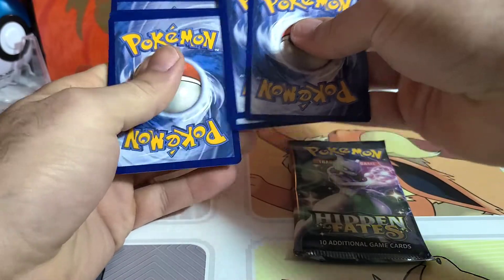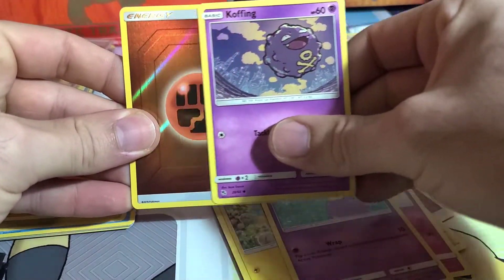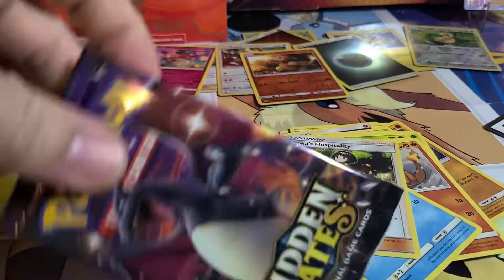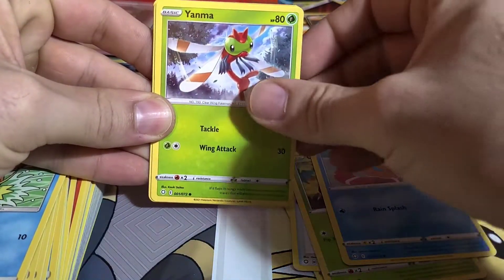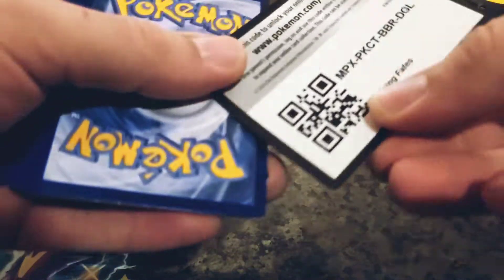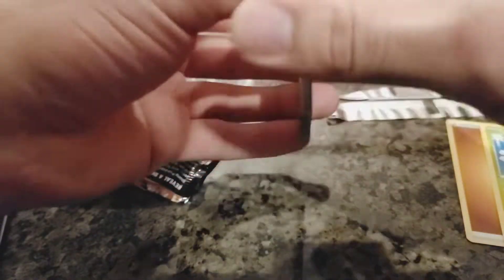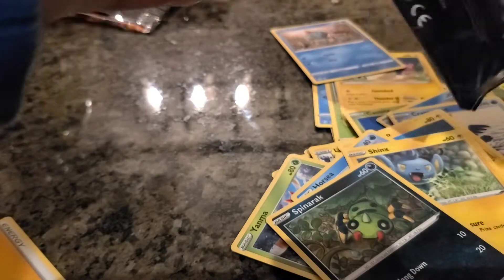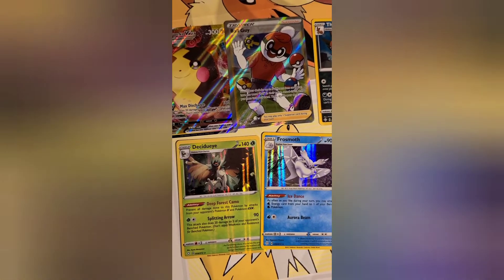Hidden Fates/Shining Fates Charizard Hunt and Giveaway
Hunting for the best pokemon in my opinion, none other than charizard! will be opening up pokemon cards from shining fates and hidden fates. These two pokemon card sets feature some amazing cards like full art shining fault charizard. Sv49 charizard is worth alot of money
can we find one of these valuable cards. I will be giving away free cards and free code cards In this video. watch to see more info about the card giveaway and how to win free pokemon cards.